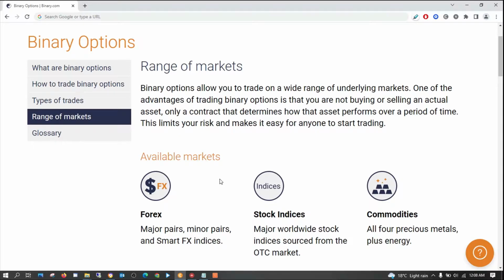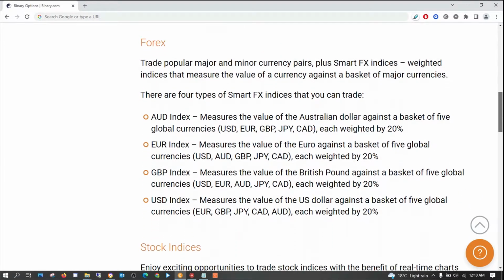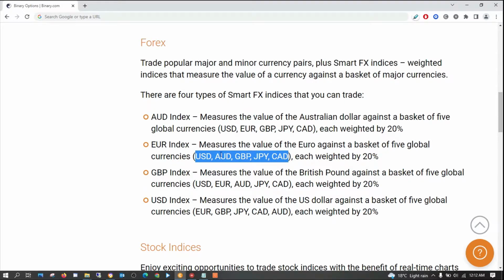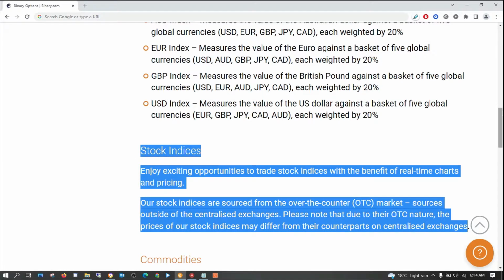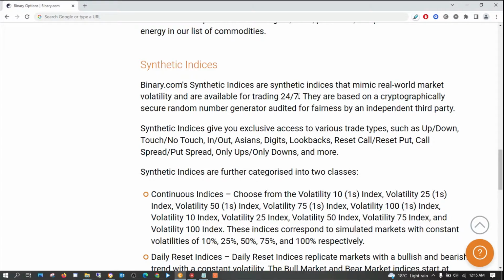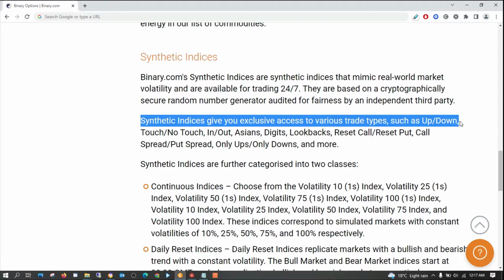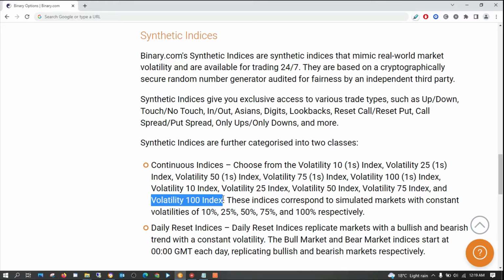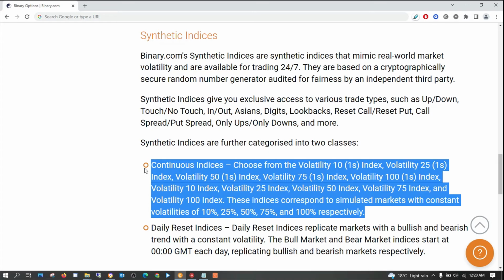Range of markets - BINARY TUTORIAL PART 5